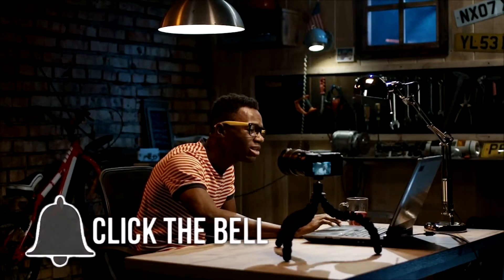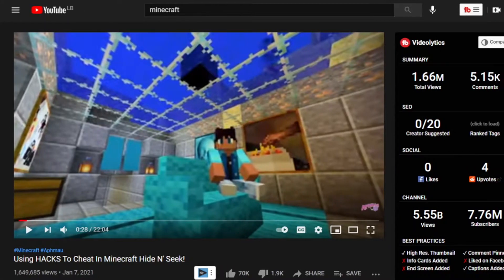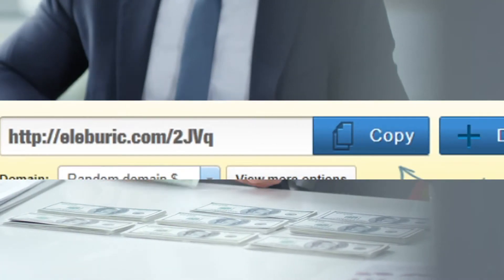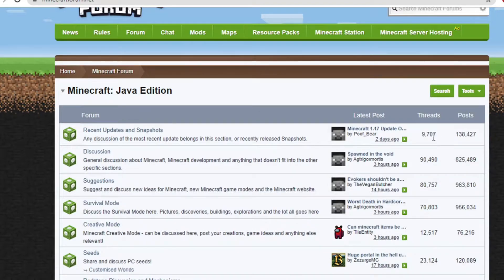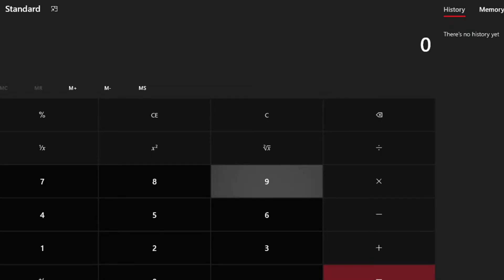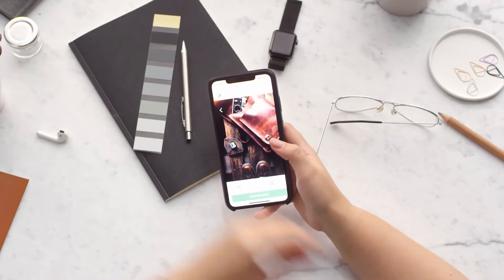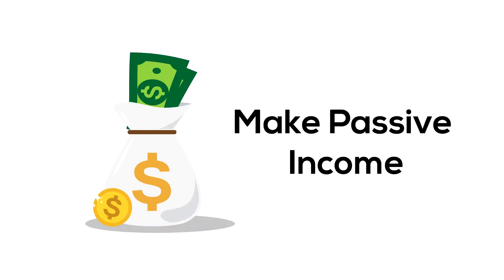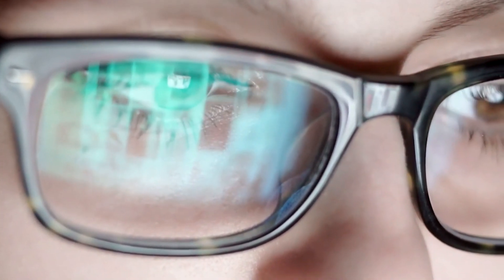Earn $100/Day Using This FREE Trick! (NO WORK) Passive Income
This channel is about Money, Entrepreneurship, Finance It showcases ways of earning money and highlights aspects of wealth, this page is a must-see for everyone involved in the world of finance and Entrepreneurship
This video is made by Naga Mindset ©️
If you are reading this comment where you are from?